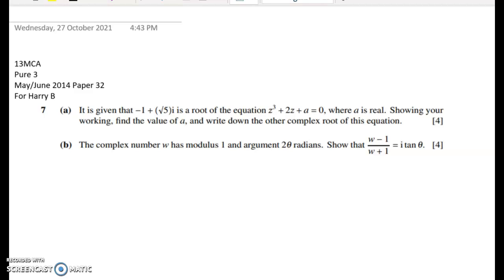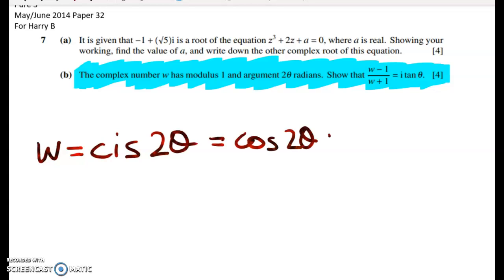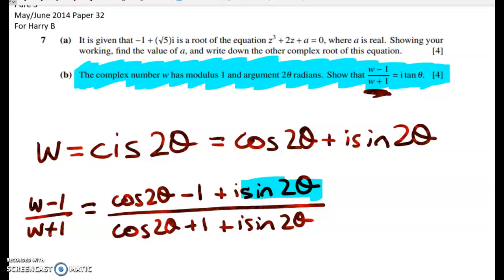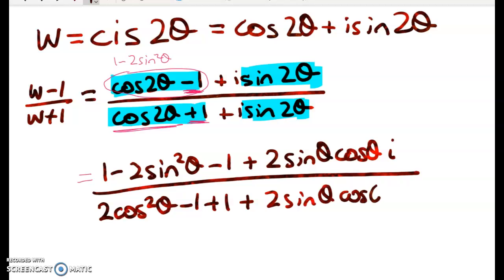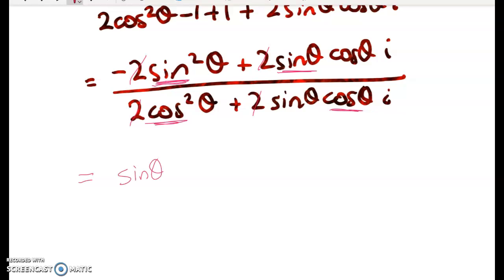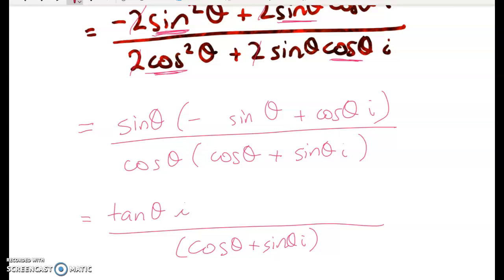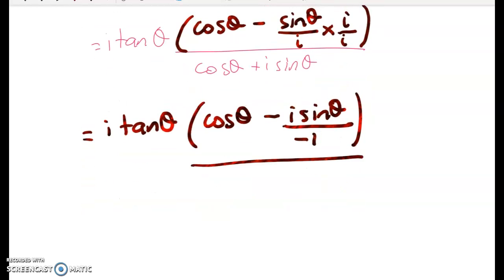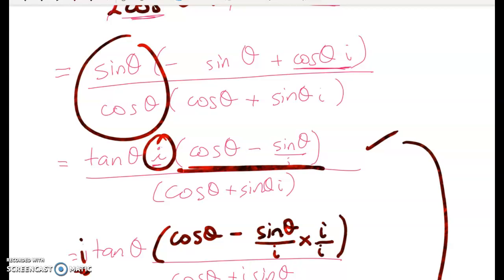13MCA 2014 9709 Paper 32 Q7b for Harry B PLEASE WATCH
13MCA 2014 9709 Paper 32 Q7b for Harry B PLEASE WATCH